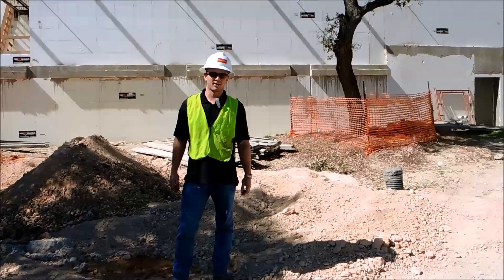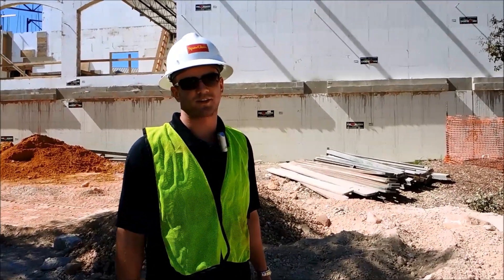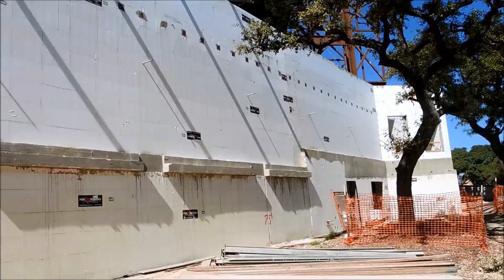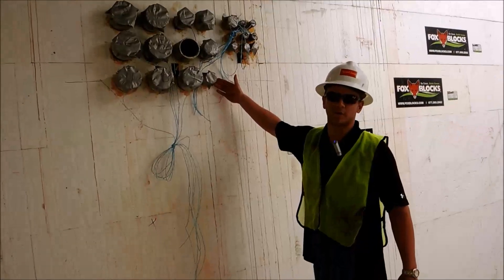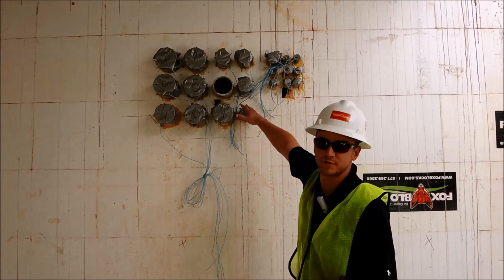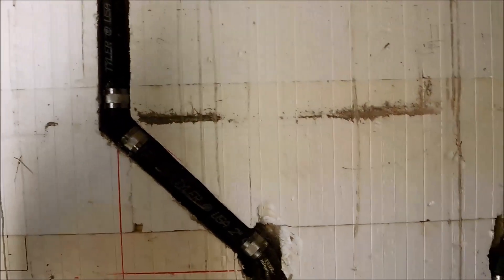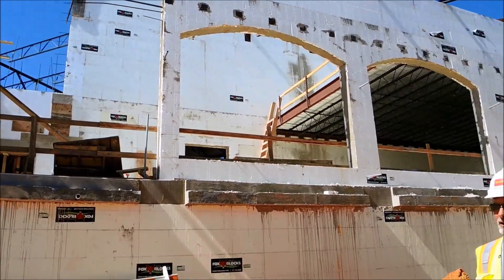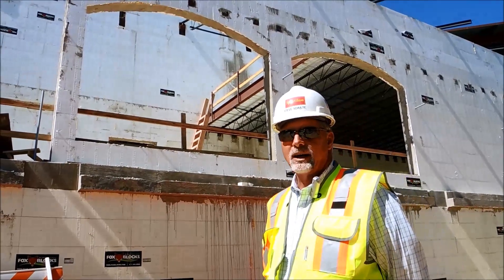Fox Blocks Another Devotional Project with Impressive Features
Fox Blocks on another Devotional Project with outstanding use of ICF. Churches are specifying ICF for acoustics and strength and most importantly ongoing heating cooling load 40% to 50% reductions which delivers savings for the church community